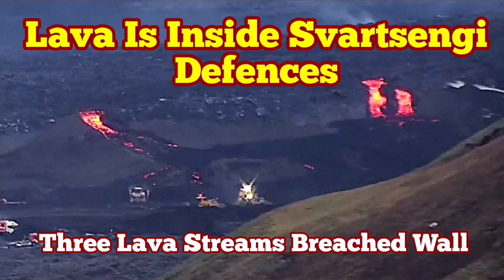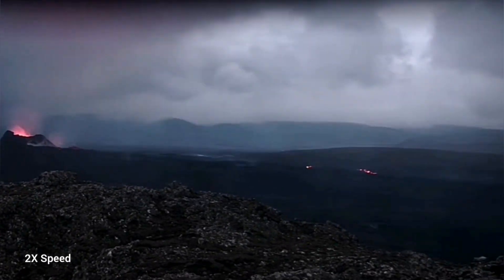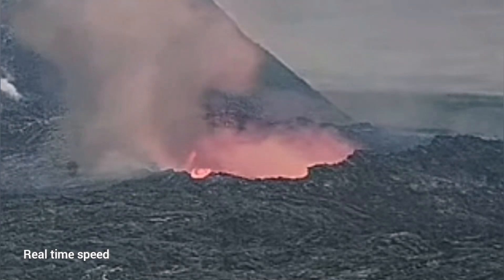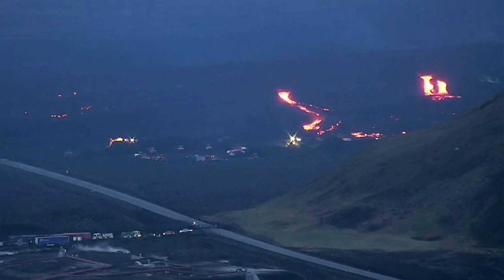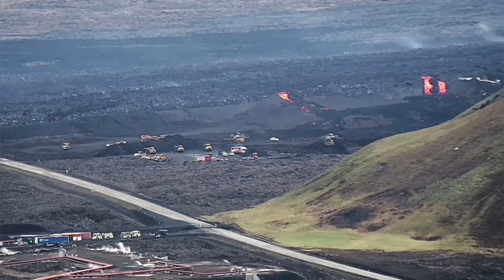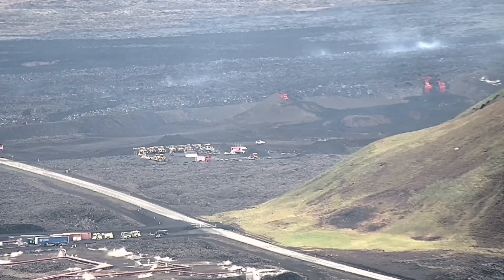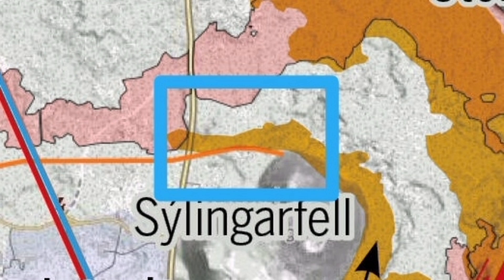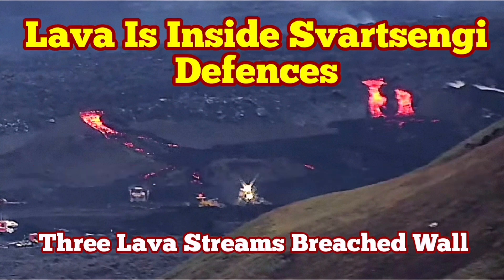Lava Is Inside Svartsengi Defence Wall, Three Lava Streams Flowing, Iceland KayOne Volcano Eruption